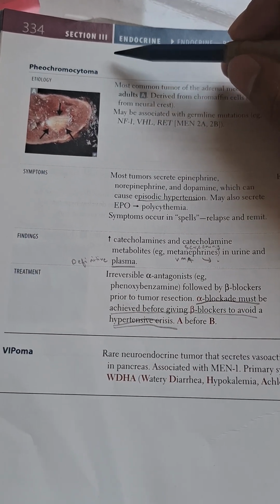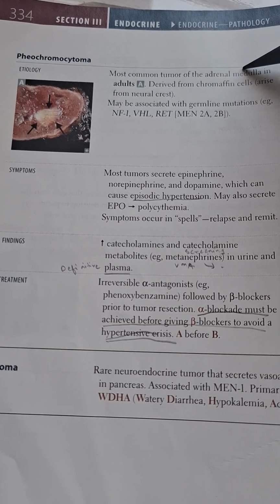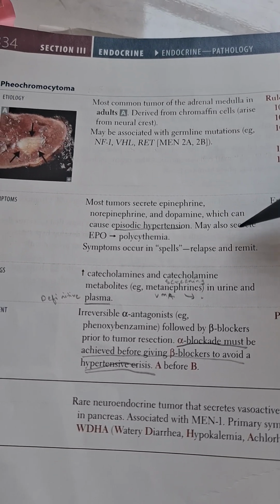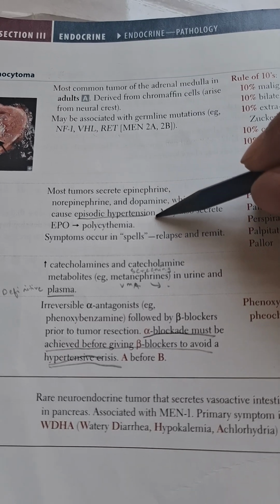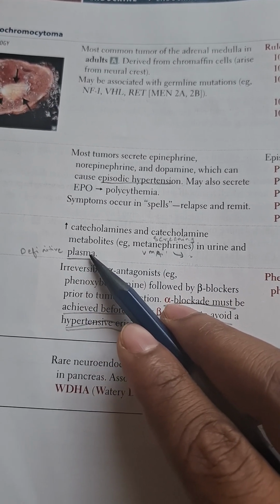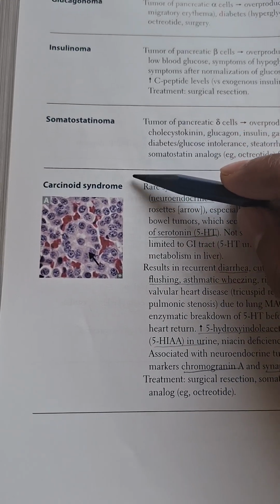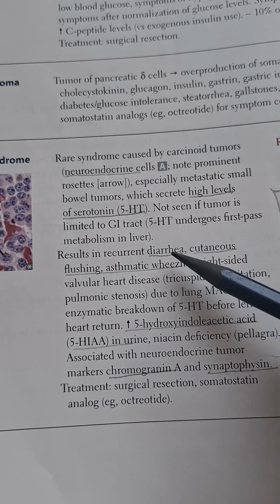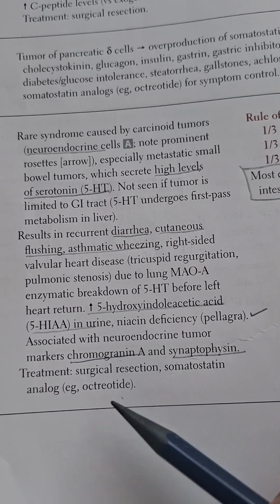Most repeated topic in Medicine : FMGE/NEET PG